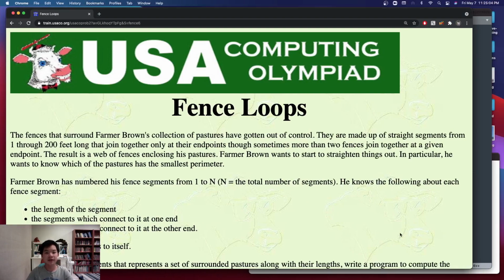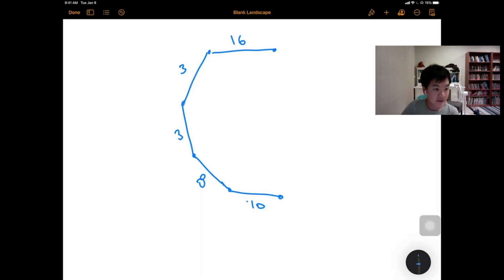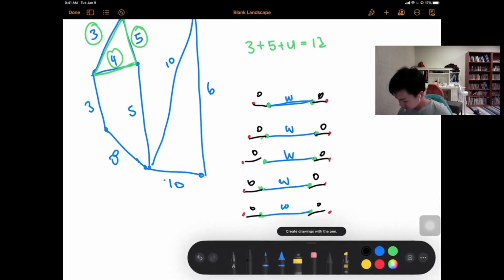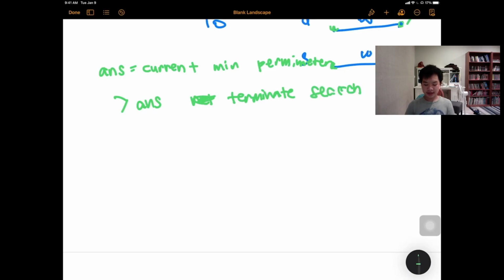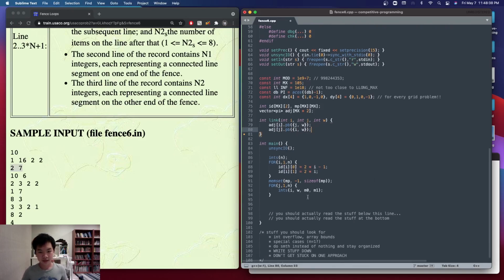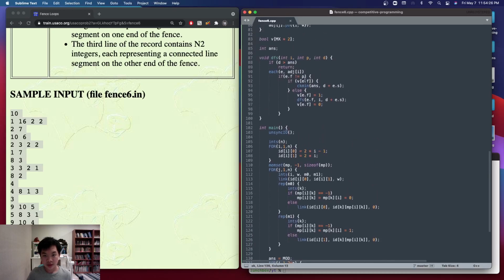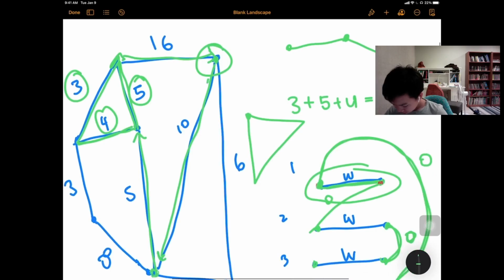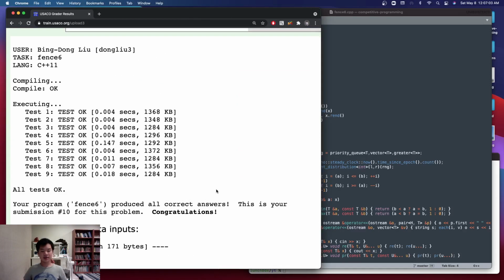USACO Training – Fence Loops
Video Editorial for USACO Training – Fence Loops.